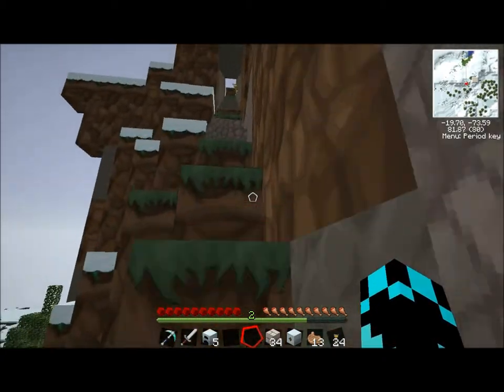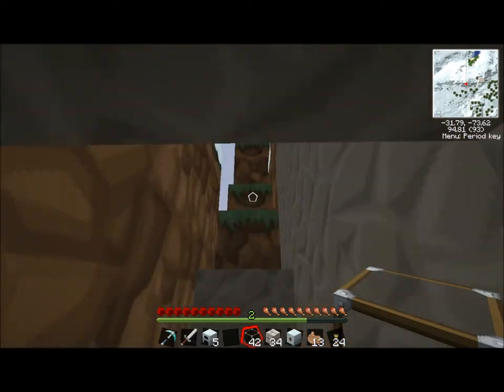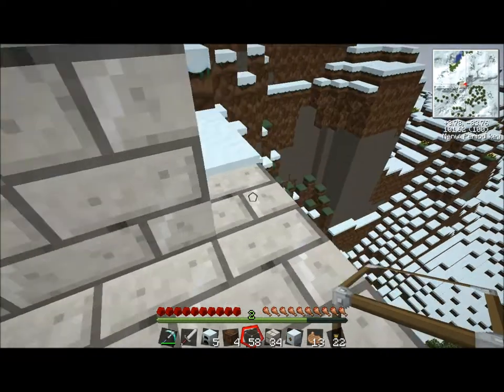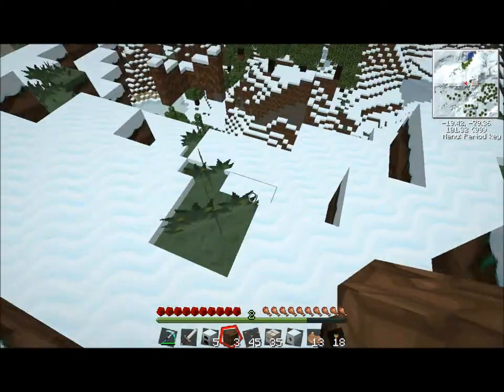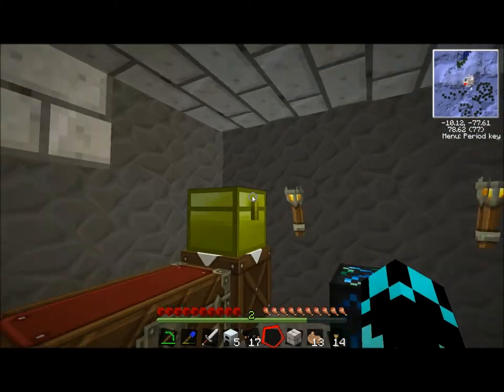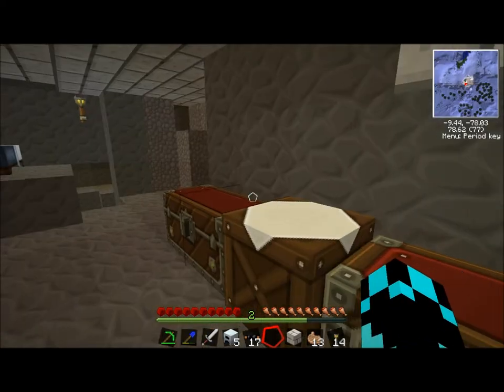Tekkit Single Player Series Episode 8 - My Generators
This is my tekkit series player episode 8. In this episode i make some generators and alot of glass and marble. :) hope you enjoy if you did like.